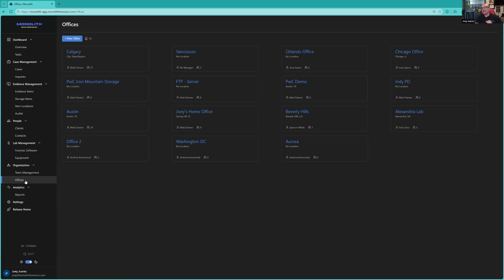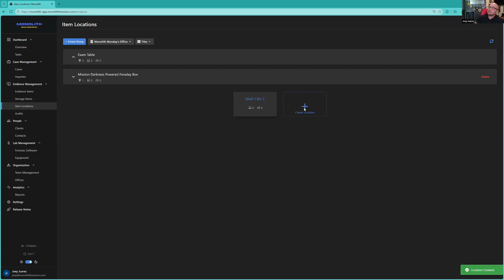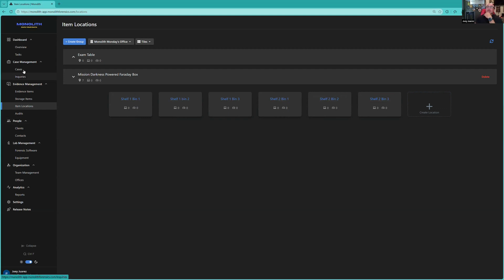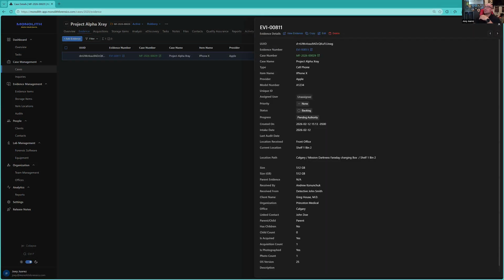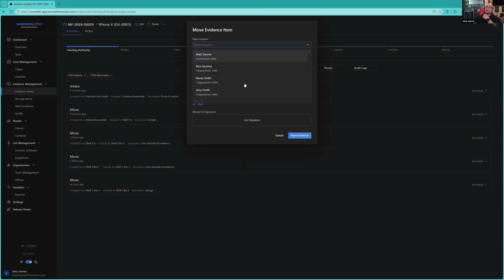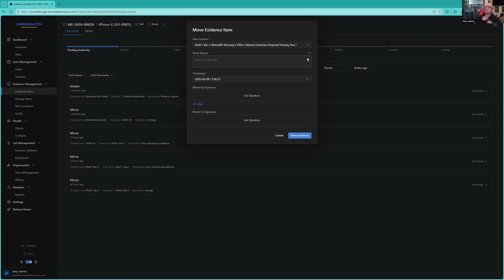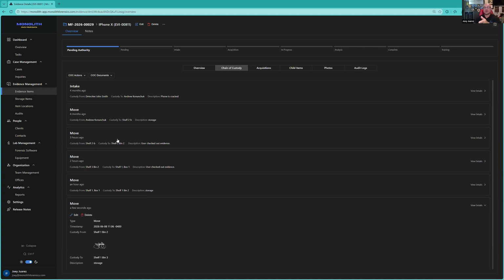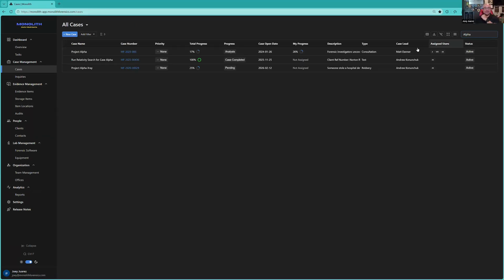Item Locations and Offices - Monolith Mondays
A demo of how the item locations and offices features work inside of Monolith, and how they can be used within Chain of Custody (COC) actions.

Monolith Mondays is a weekly webinar series that walks through a different Monolith platform feature every session.